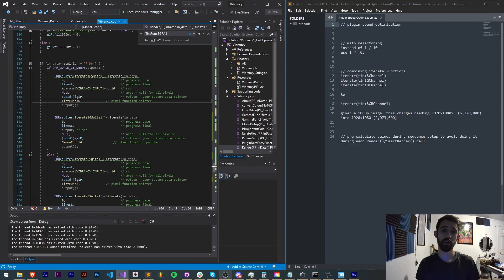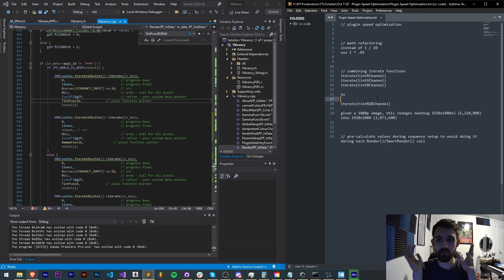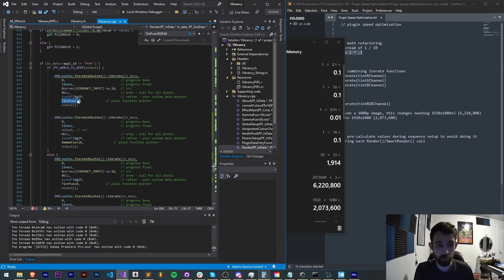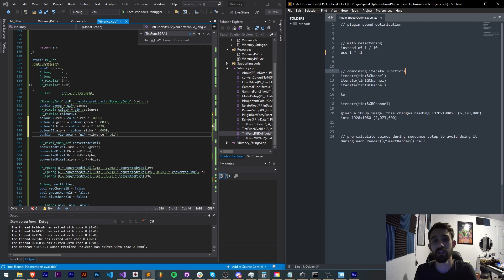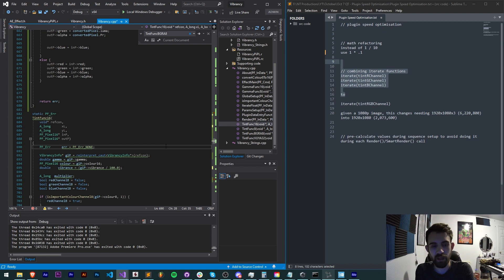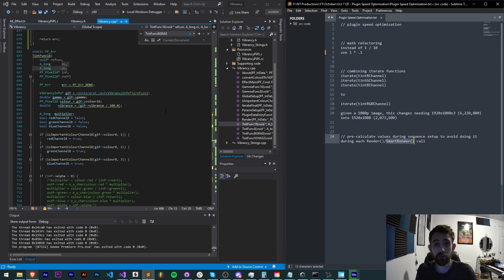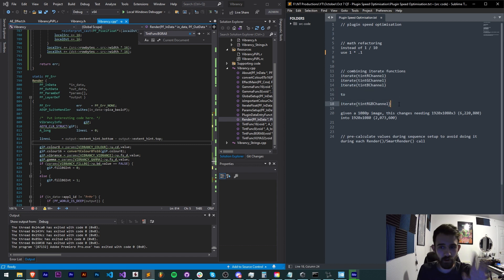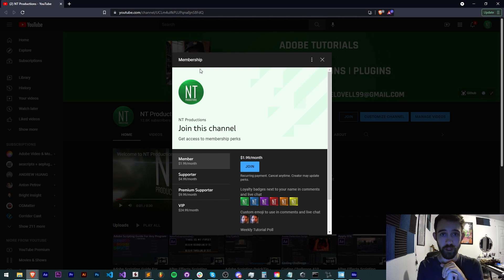Adobe Plugin Quicktip Tutorial - Speed Optimisation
Learn 3 methods to improve the speed of your plugins!

Timestamps:
Introduction- 0:00
Method 1- 2:11
Method 2- 3:58
Method 3- 5:50
Outro- 8:31

BTC- 3H5VB5RTUs6cNYuuauWd1pzcrUDiE66qsq
ETH/ERC-20- 0x63c70f3d0aB34F2de6afA872f2E1E39B73cBE794